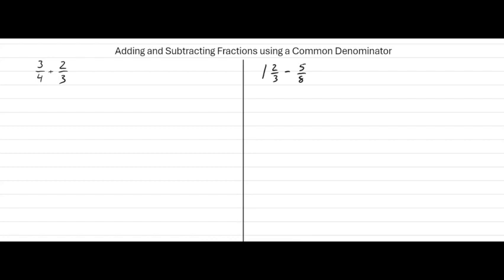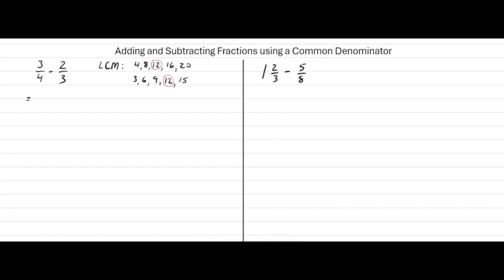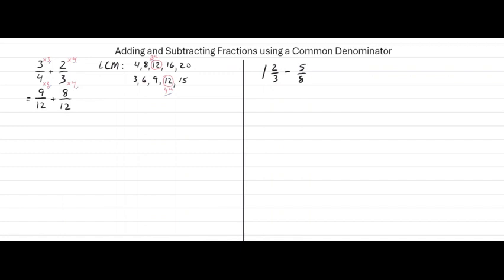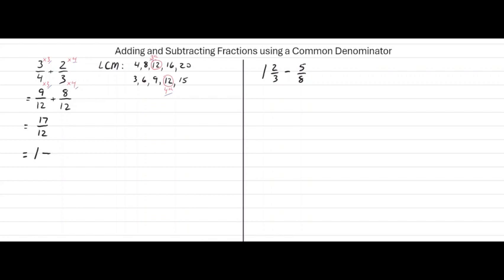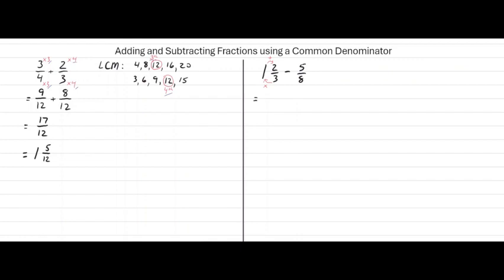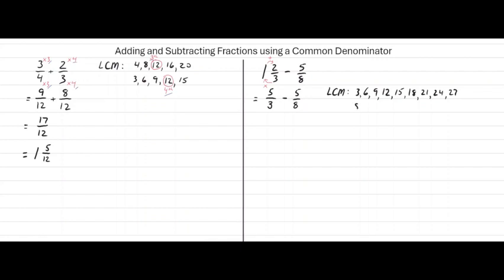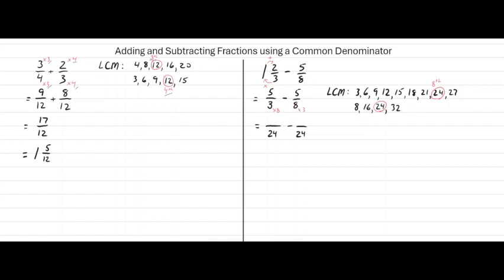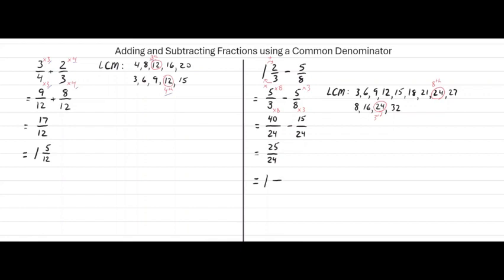Adding and Subtracting Fractions using Common Denominators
Want to hear my voice?  Here it is!!!

Hopefully the first of many math help videos.  Enjoy and I help it helps out.